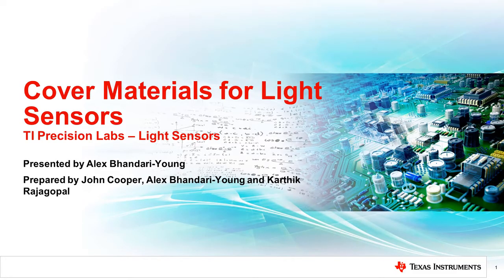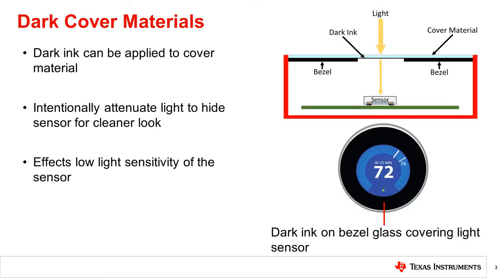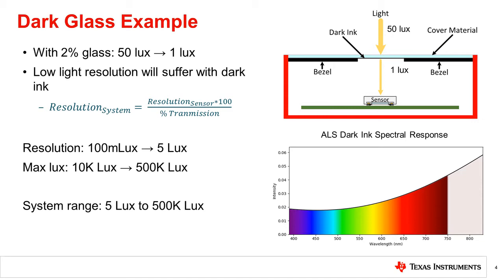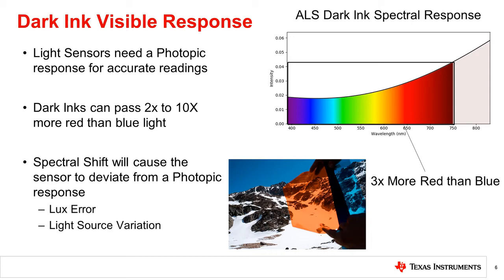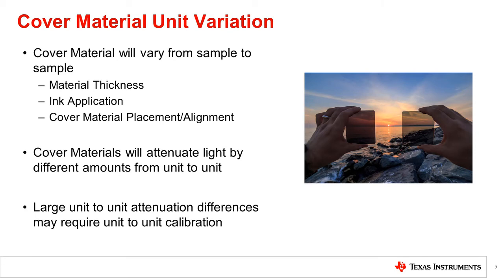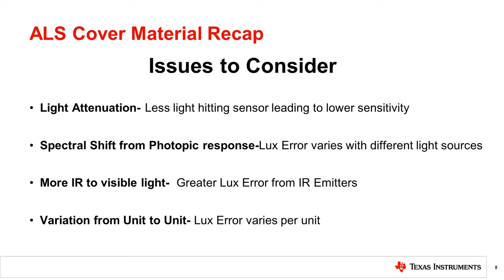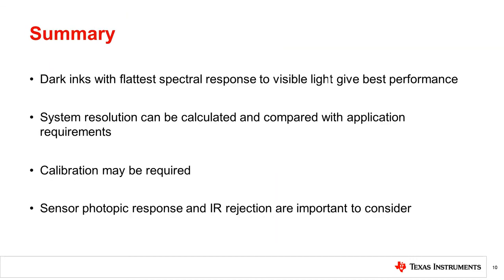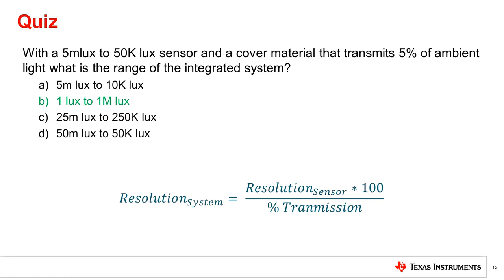Cover materials for light sensors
In this video, we will discuss how to select the most ideal cover material for your light sensing application.